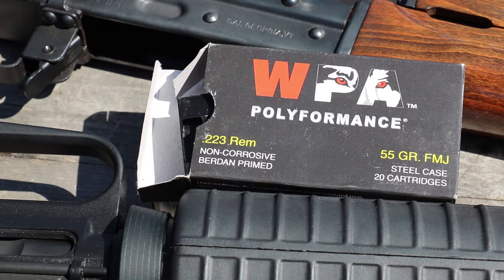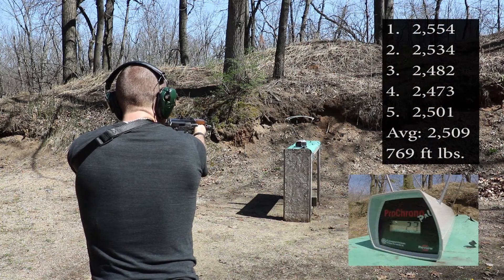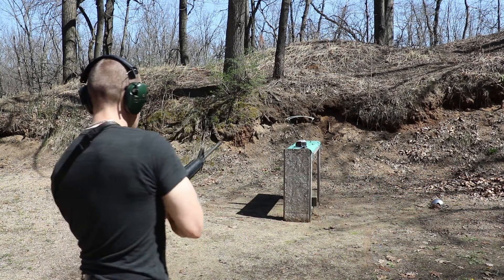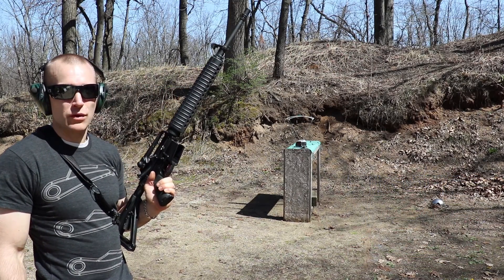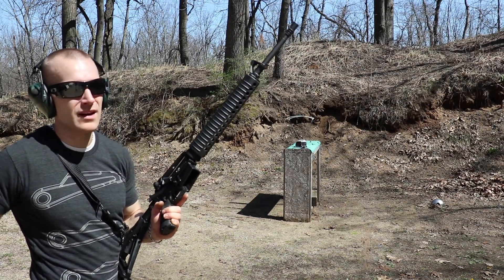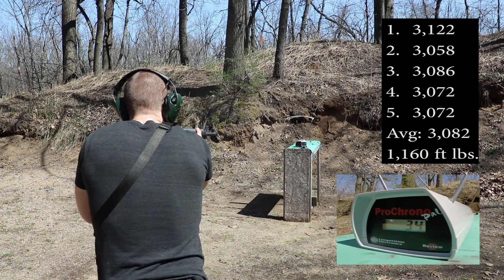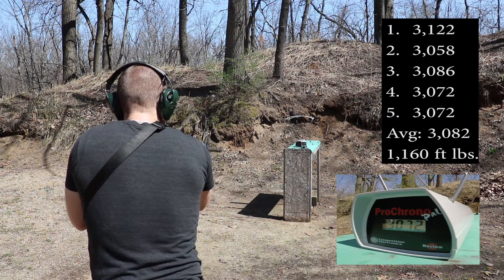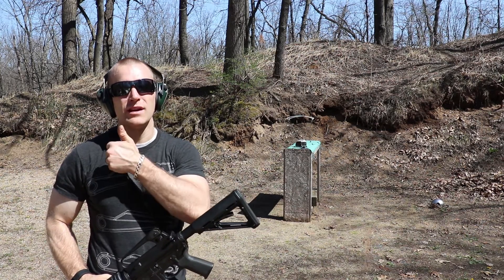223 Remington, 55gr FMJ, Wolf Polyformance, Velocity Test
Weather:
Temperature: 56.5°F
Humidity: 44%
Baro: 30.28"HG
Dew Point: 34.5°F
Elevation: 849 Feet.

10" barrel:
1. 2,554
2. 2,534
3. 2,482
4. 2,473
5. 2,501
Avg: 2,509
769 ft lbs.

16" barrel:
1. 2,956
2. 2,930
3. 2,962
4. 2,956
5. 2,917
Avg: 2,944
1,058 ft lbs.

20" barrel:
1. 3,122
2. 3,058
3. 3,086
4. 3,072
5. 3,072
Avg: 3,082
1,160 ft lbs.